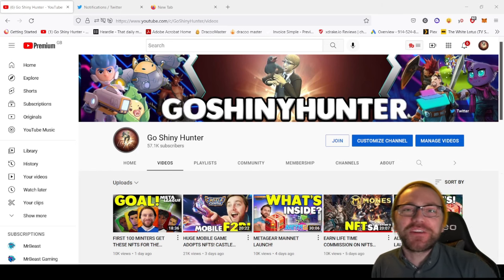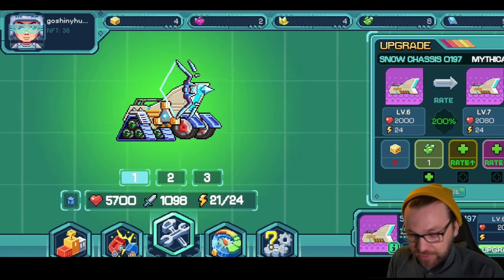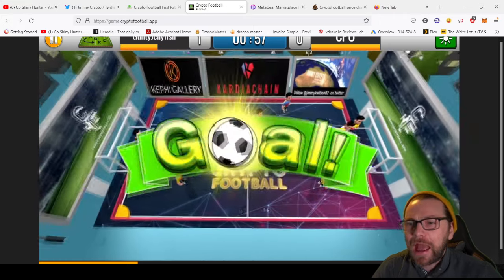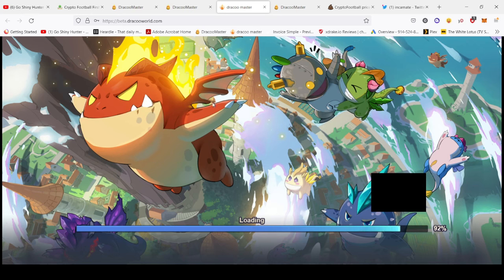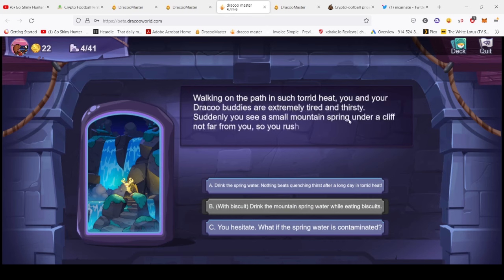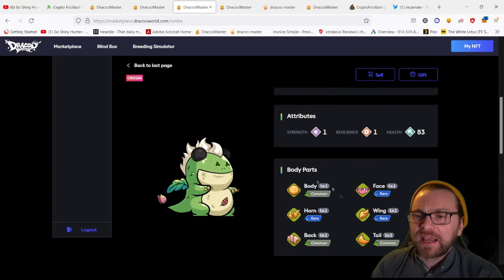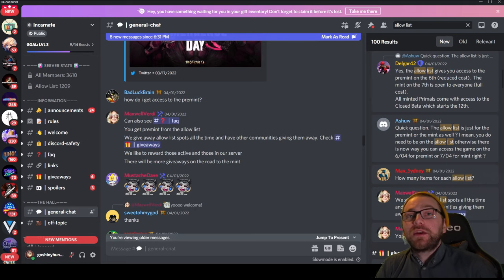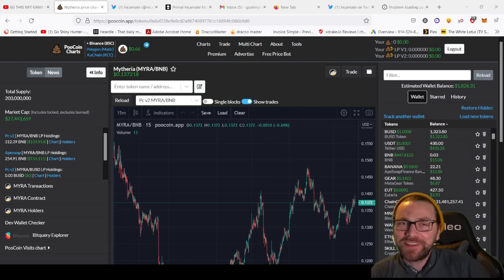BETA, MAINNET LAUNCH AND NFT MINTS! HOT PROJECTS 🔥🔥🔥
A LOOK AT SOME BETA AND FULL LAUNCH GAMEPLAY PLUS AN IMPORTANT MINT NOT TO MISS!